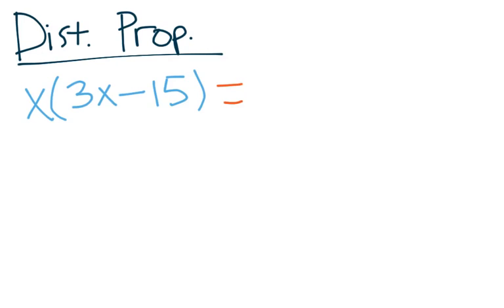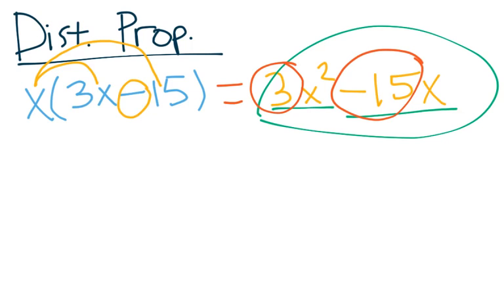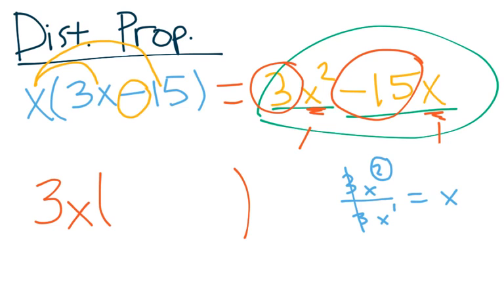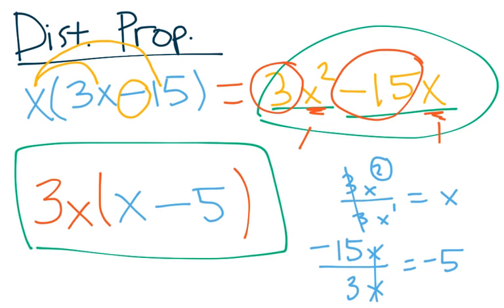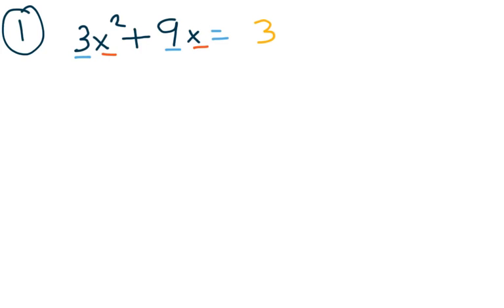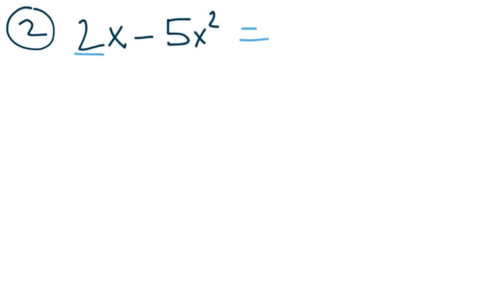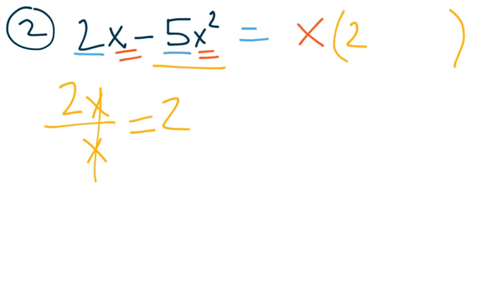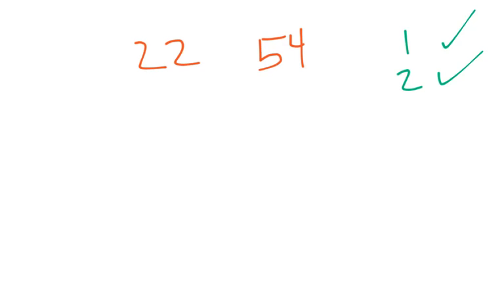C1 U7 L2 Factoring Incomplete Quadratics VIDEO